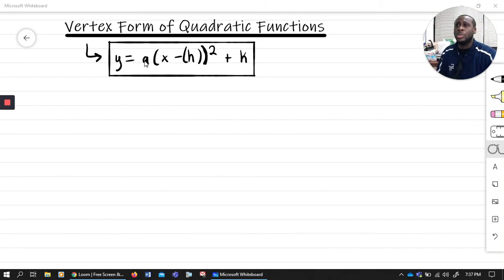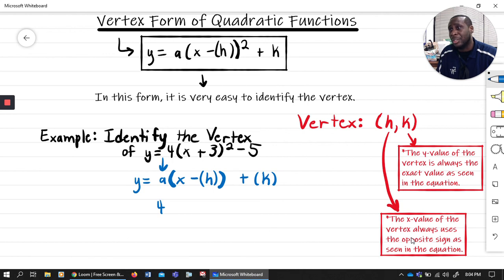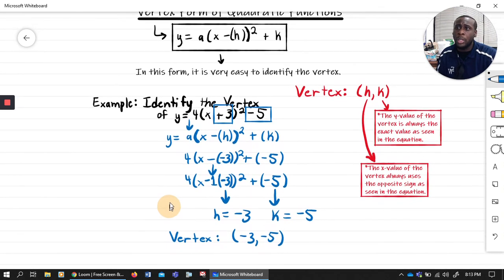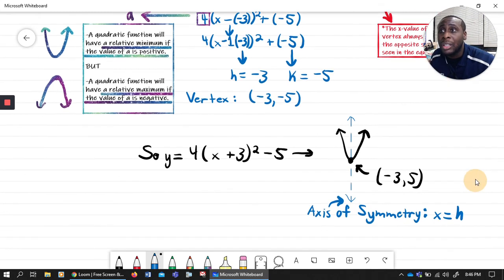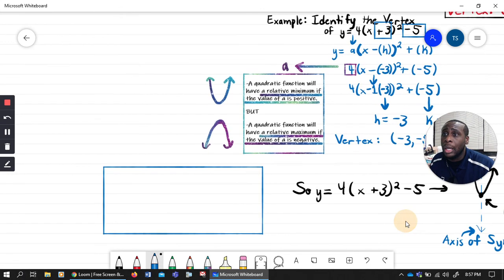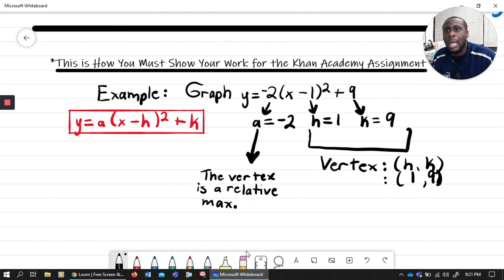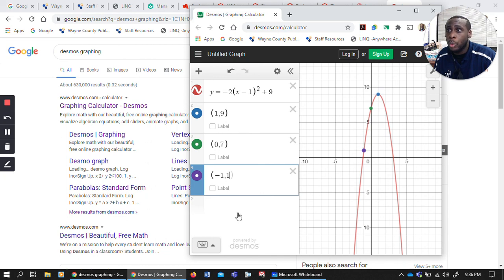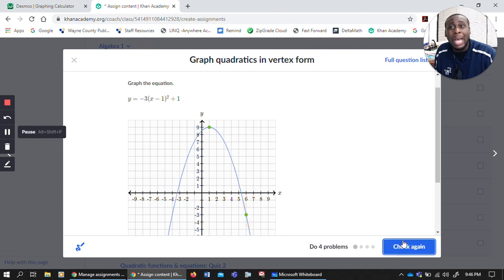Vertex Form of Quadratic Functions Tutorial Video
Vertex Form of Quadratic Functions Tutorial Video gives a a simple but detailed explanation about the vertex form of quadratic functions for his students.